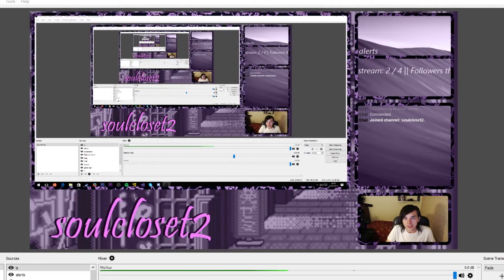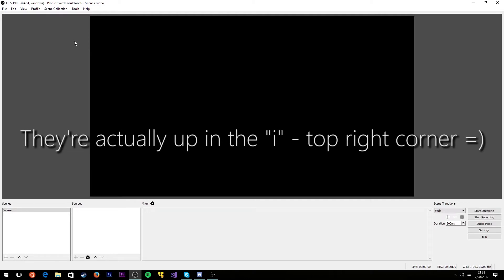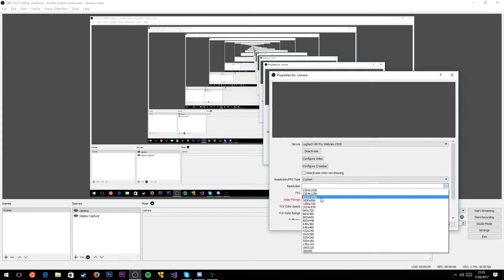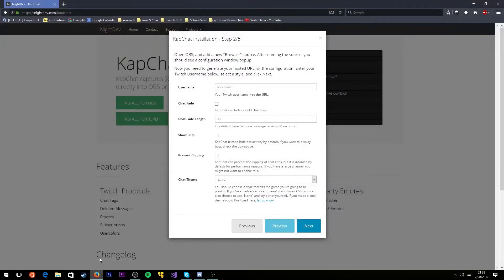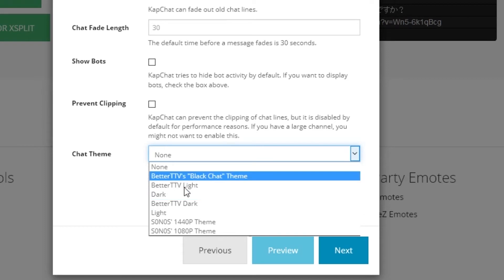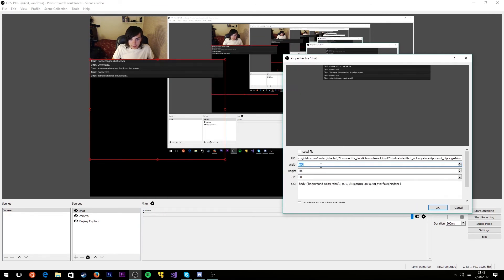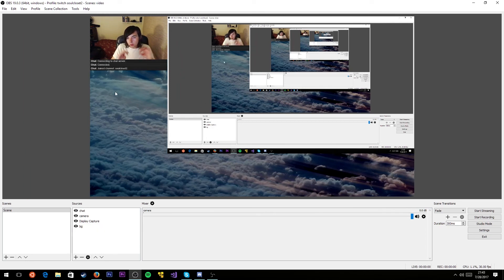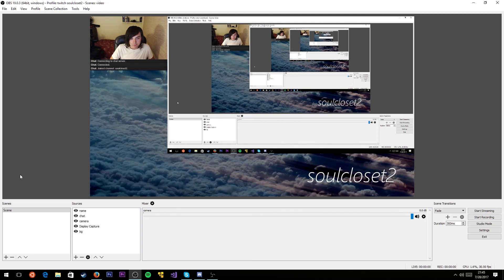How To Set Up Your Twitch Stream (Making a Layout)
If you like this video, do as you please. =)